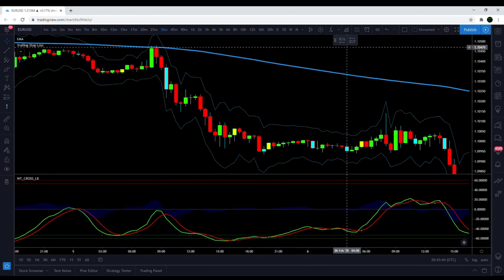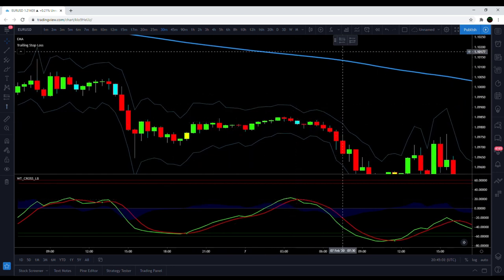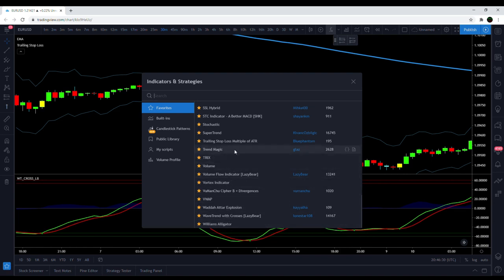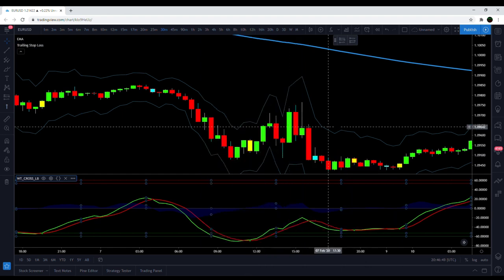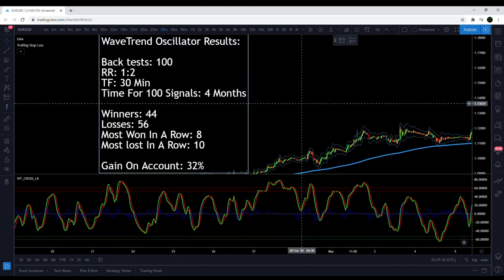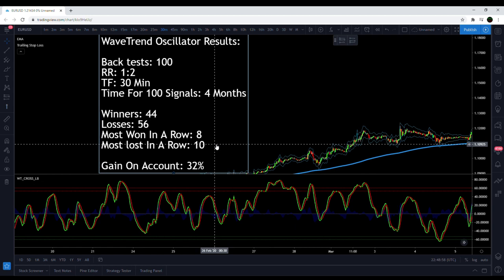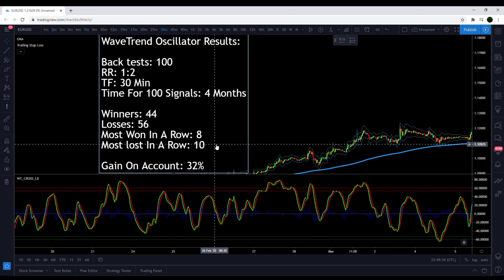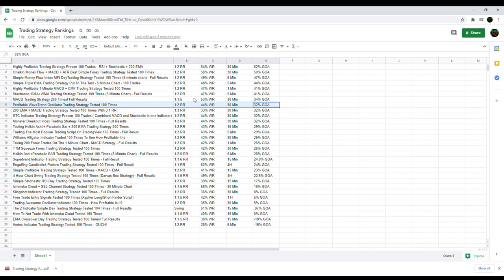Profitable WaveTrend Oscillator Trading Strategy Tested 100 Times